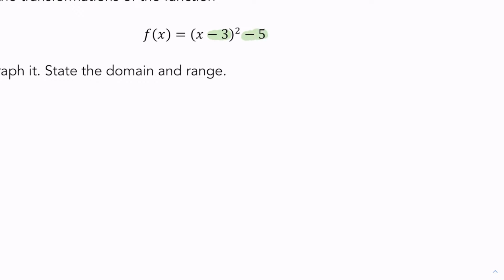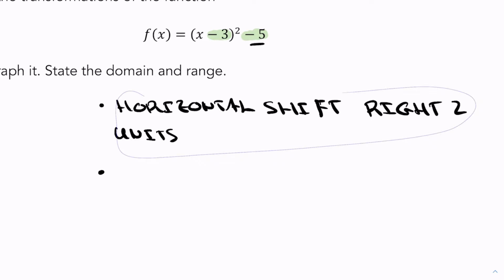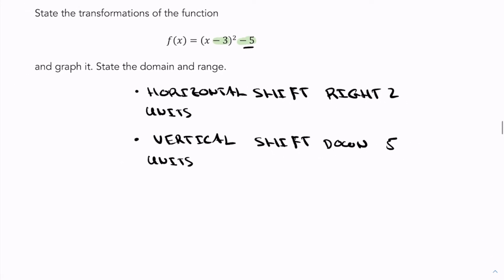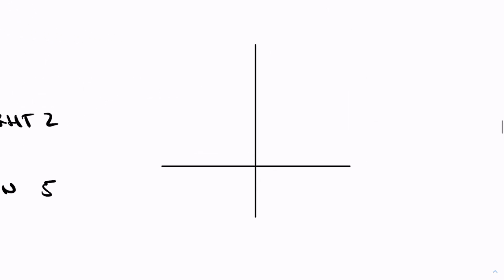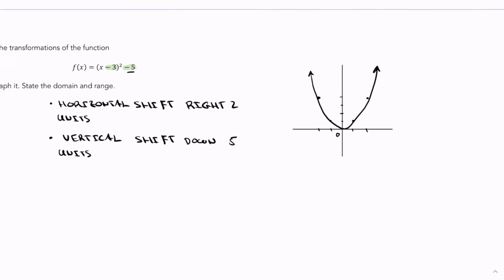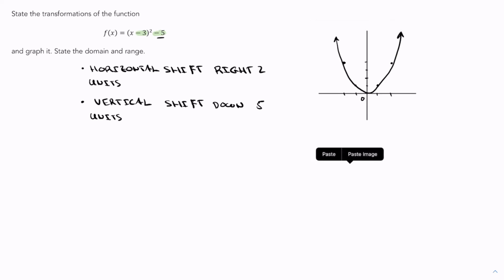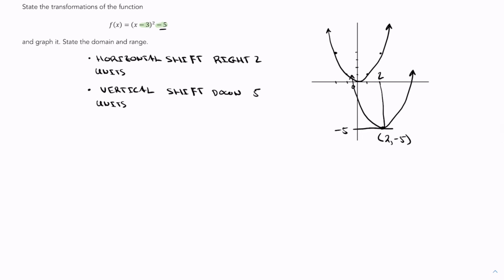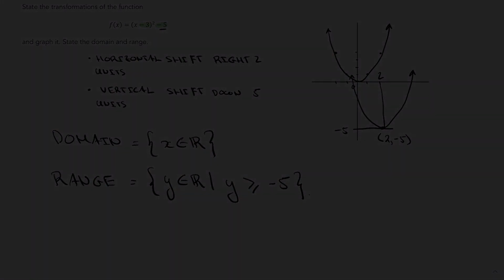Transformations of Functions - Vertical & Horizontal Shift of a Quadratic Function